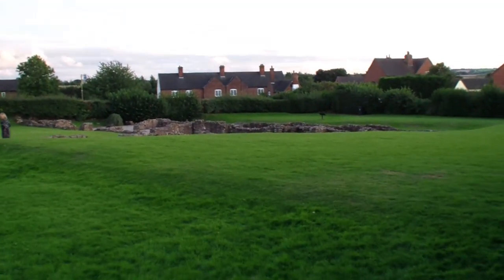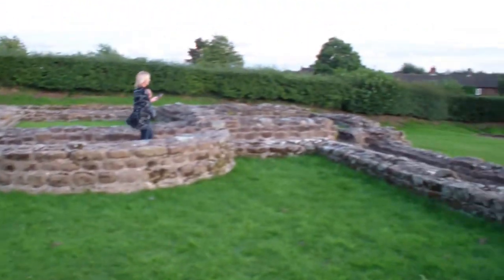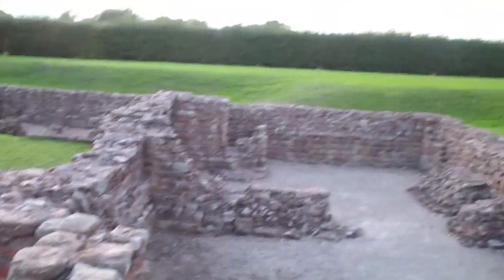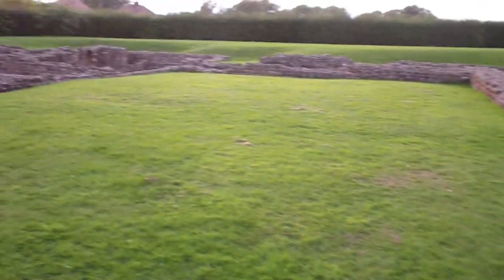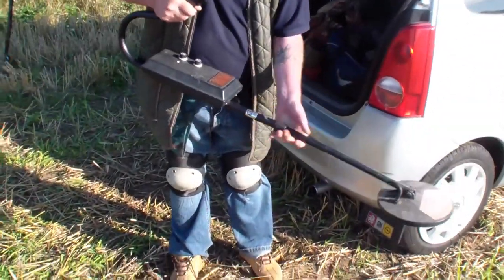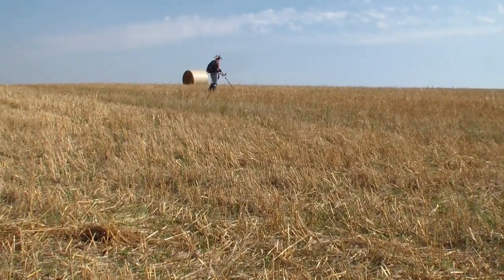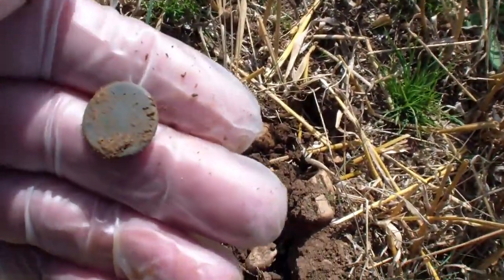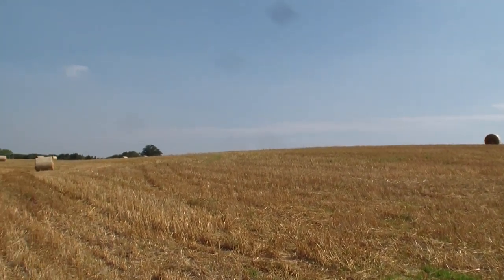DAYS HUNT ON A ROMAN SITE WITH ASENAYER (IAN)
ASHENAYA METAL DETECTING CHESTER CAME DOWN TO BIRMINGHAM
IN SEARCH OF ROMAN NOWT FOR ME BUT DANNY HAD A GOOD DAY
WITH ROMAN AND SILVER